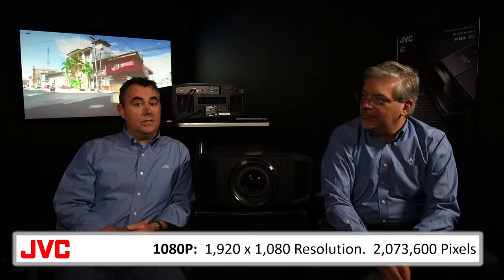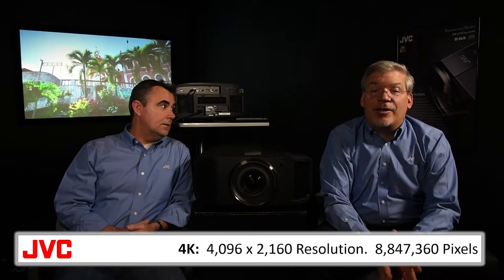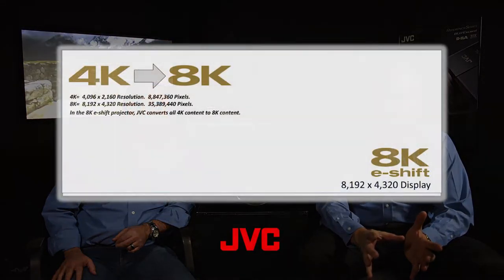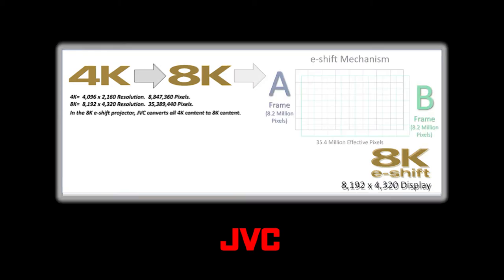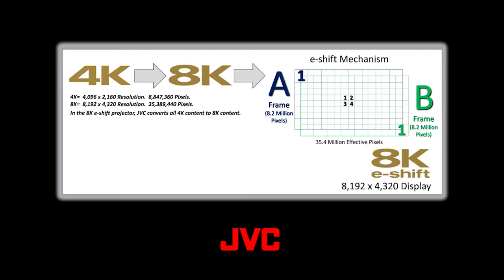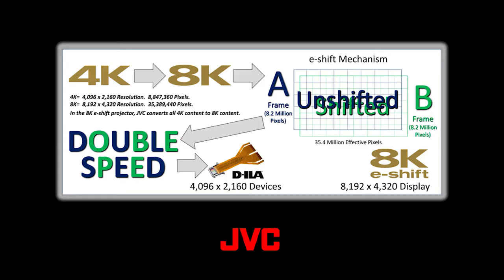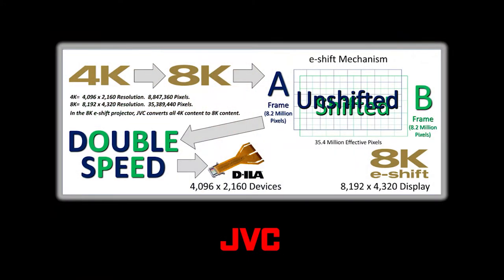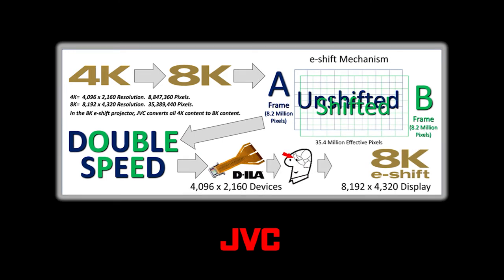JVC D-ILA 4K Projectors: Native 4K and Beyond.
Chris Deutsch and Patrick Siebert discuss image resolution, not just pixels.